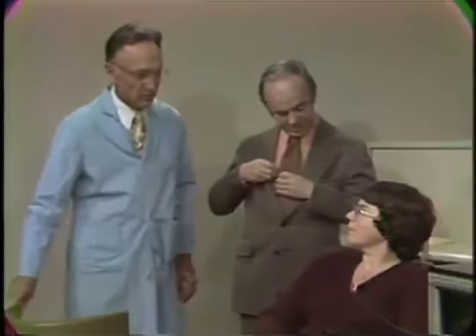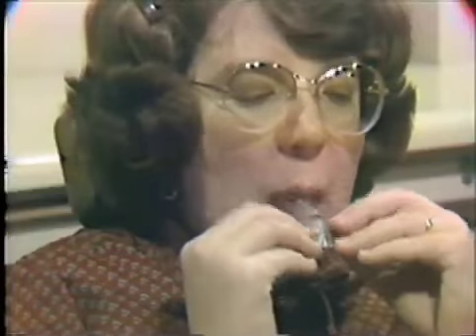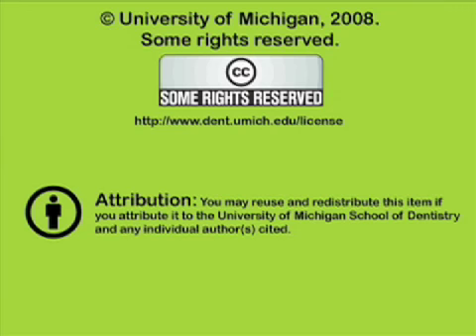Cleft Palate Examination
Dr. Hayward examines a patient with cleft palate using a palate closure appliance designed in the Partial Denture Department of the School of Dentistry. Orig. air date: JAN 17 80